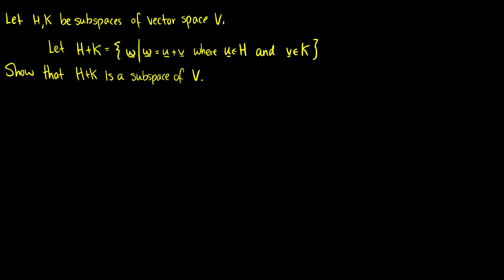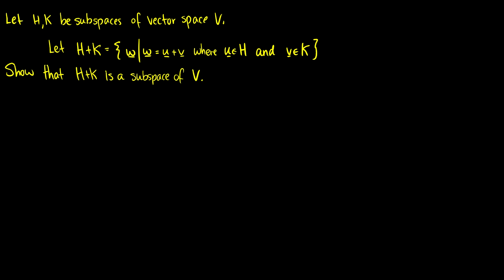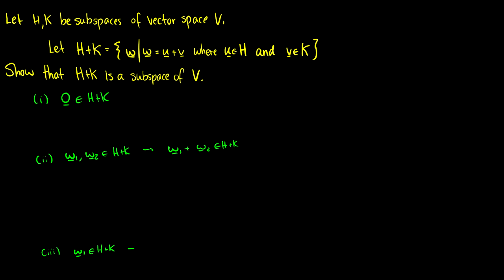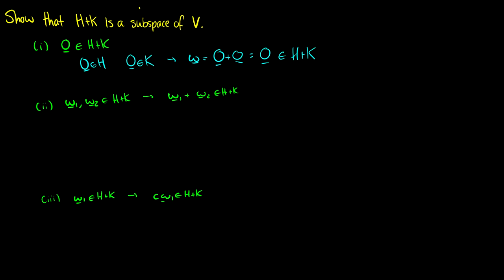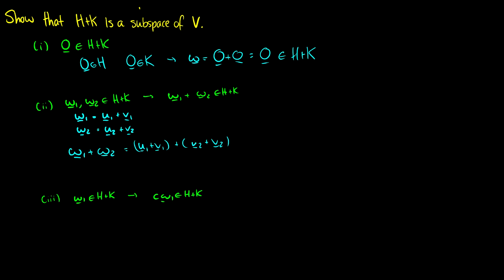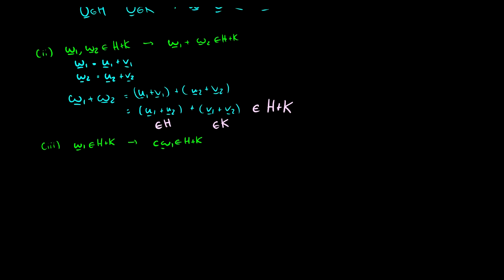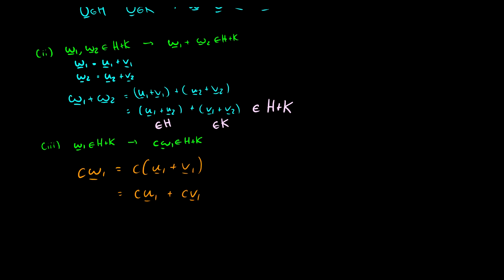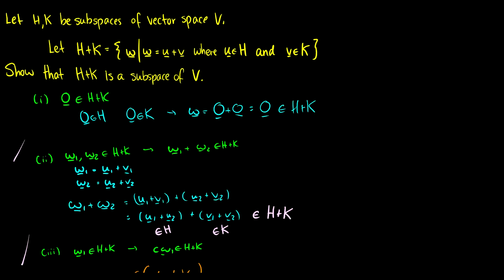Linear Algebra Subspace Proof Examples 2